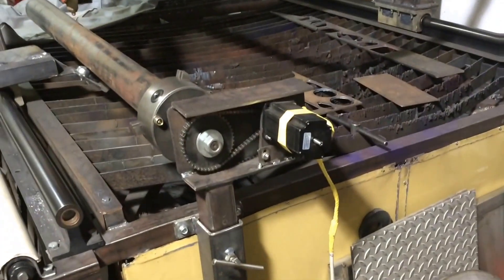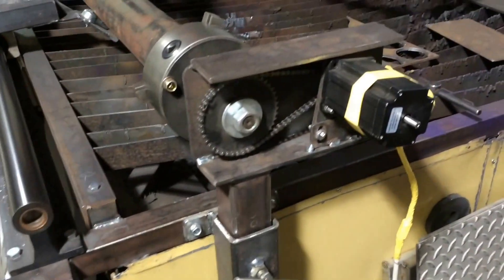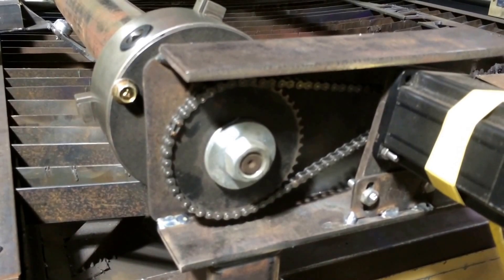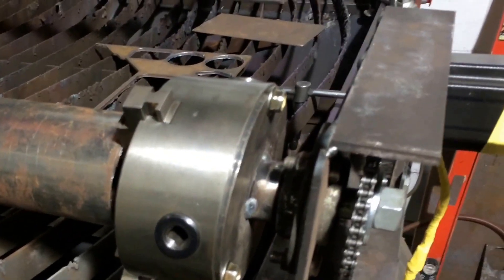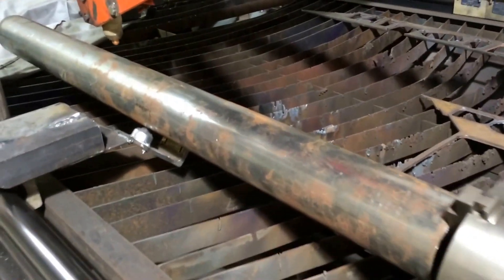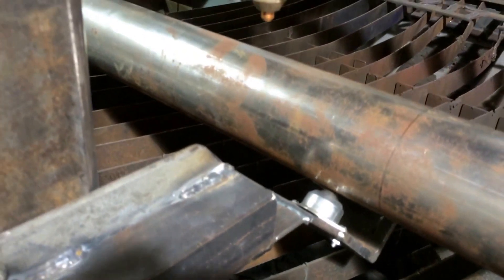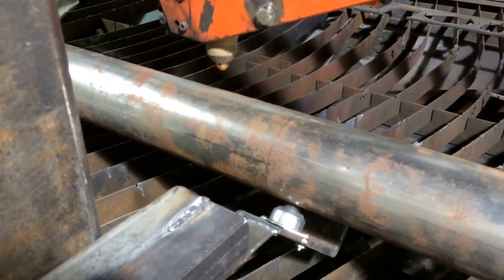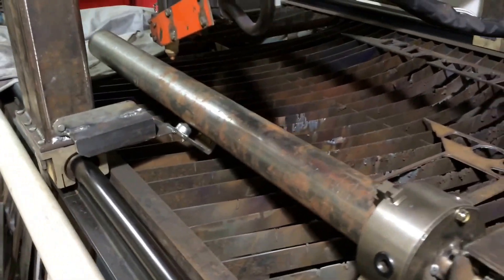Rotary added to plasma table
This is my rotary that I added to my table for cutting and engraving